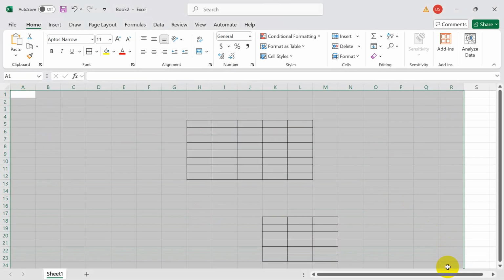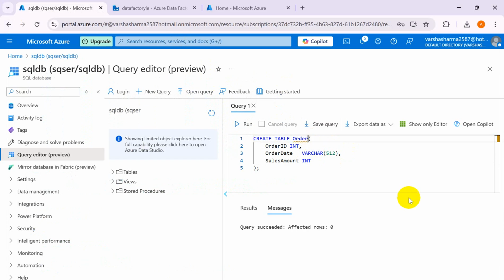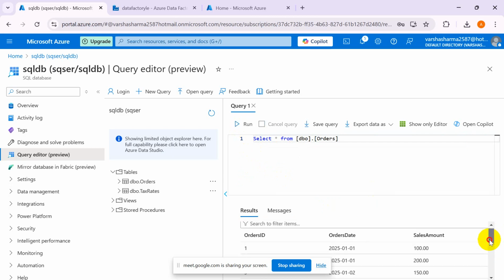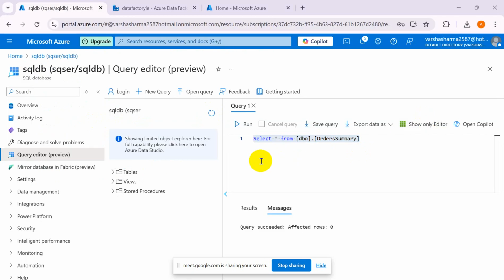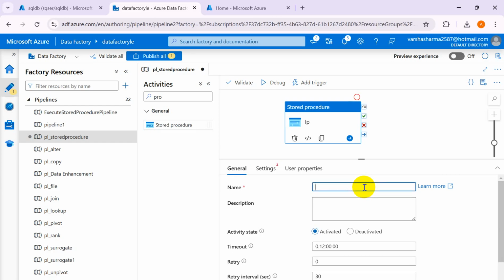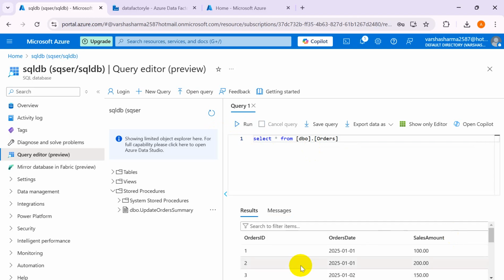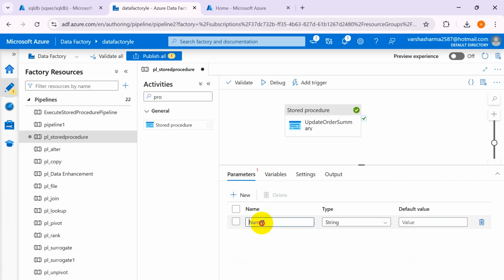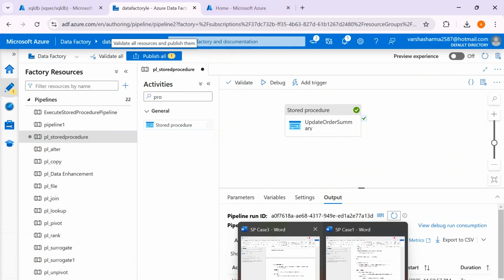41. ADF Stored Procedure Activity | Understanding and Implementing | Step-by-Step Use Case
In this video, we dive deep into the Stored Procedure Activity in Azure Data Factory (ADF). You'll learn the concept, implementation, and best practices for using this powerful activity to automate and enhance your ETL pipelines.

This tutorial is ideal for data engineers, cloud architects, and developers who want to leverage ADF to build robust, automated data pipelines.

Drop your queries in the comments, and I'll respond!